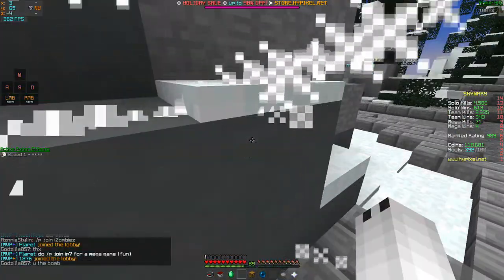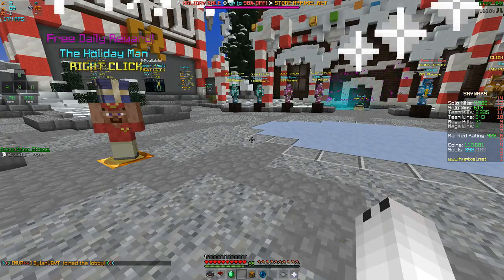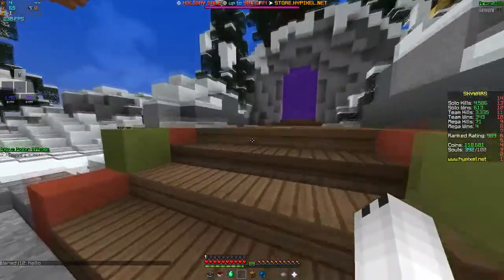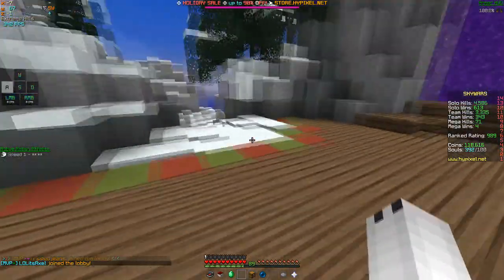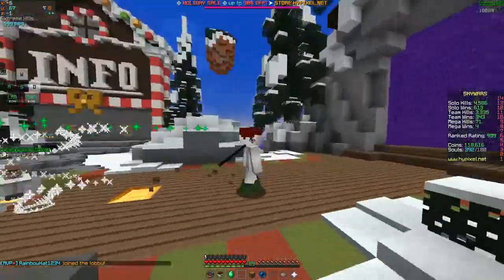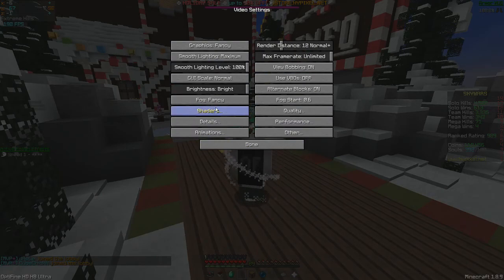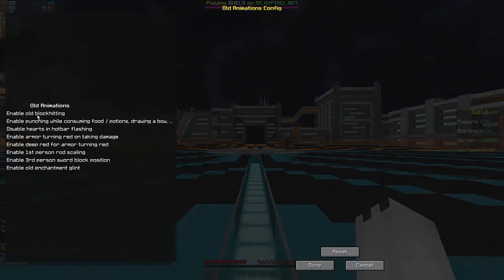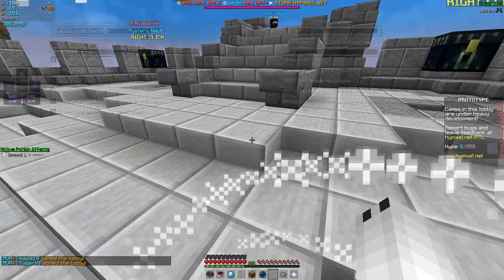Mod Folder Release!